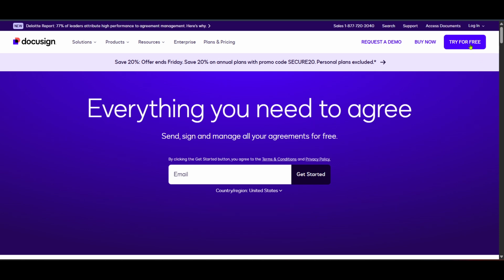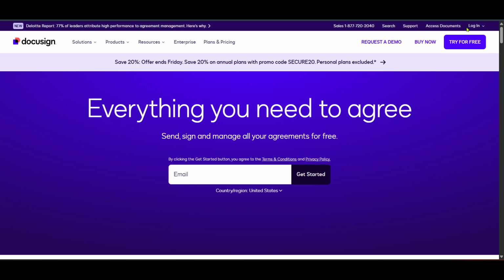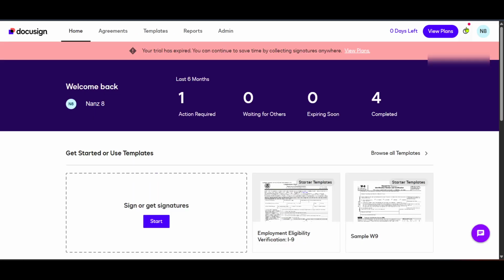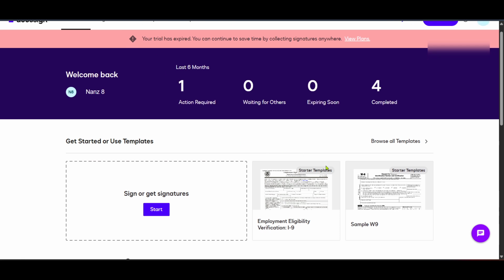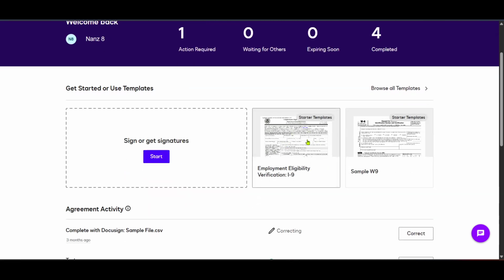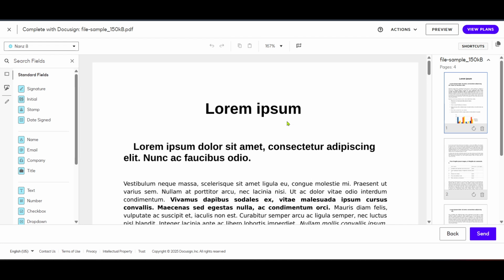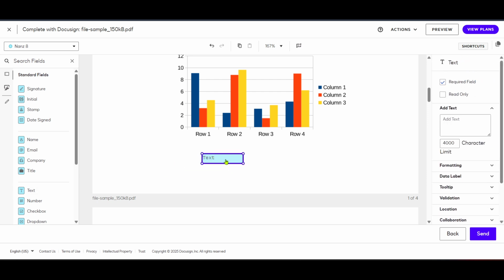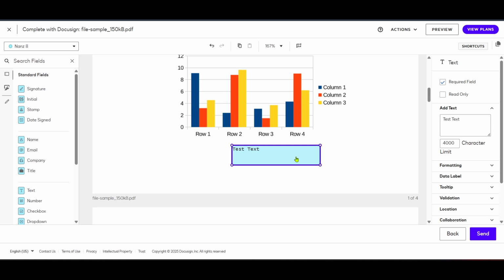How To Text Docusign (Full 2025 Guide)